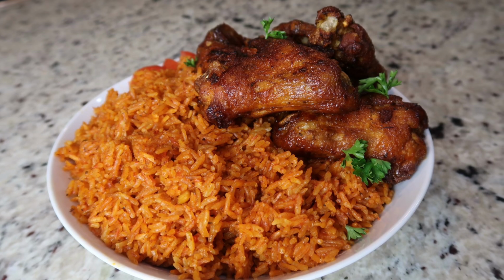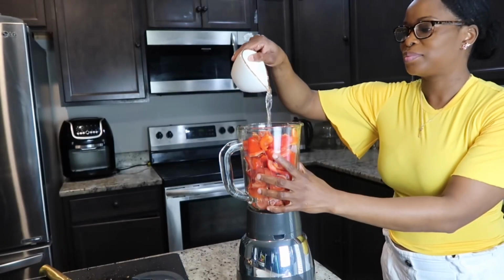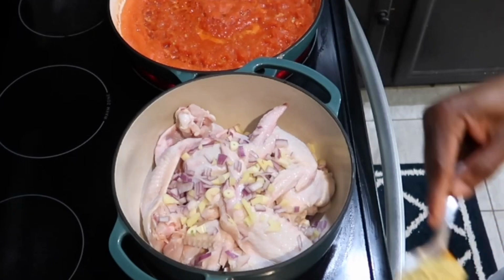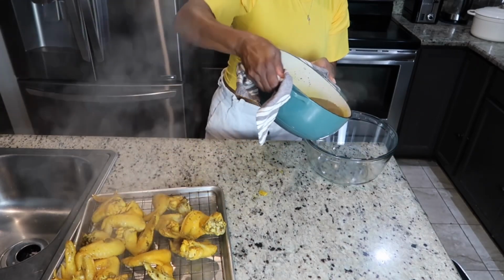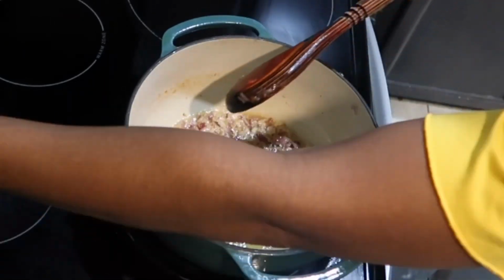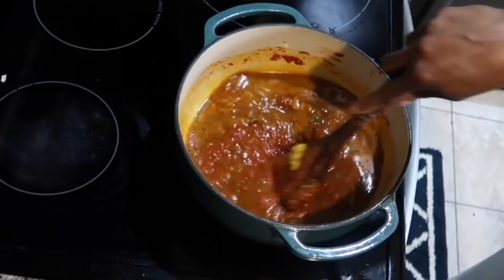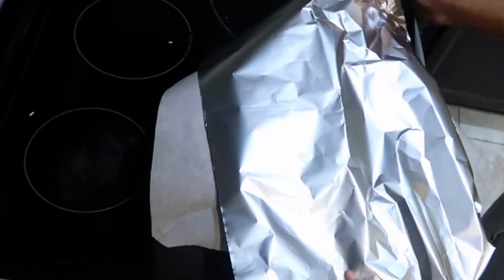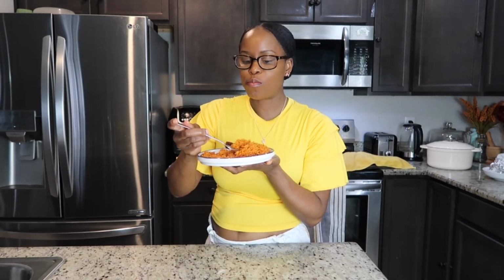Rich and delicious jollof rice and chicken recipe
Is this Nigerian or Ghanian Jollof rice?

Ingredients used:

Jollof rice and chicken
CHICKEN: (rinsed)
Use you favorite part of chicken
Chicken bouillon
Maggie seasoning
Thyme
1 tsp curry
Dried herb
Chopped red onion
Chopped garlic
Chopped ginger
- [ ] 1 -1/2 cup water
- [ ] (Boil 10 mins for stock)
- [ ] Then shallow fry or air fry)
RICE:
Blend
2 large bell peppers
5 ripe tomatoes
&1 scotch bonnet pepper
(Cook down to reduce liquid)
6-12 oz of tomato paste (depending on the size pot) I used a 12 oz ca
Salt
1 tbs curry powder
2 tbs dried thyme
1 tbs dried herbs
Maggie chicken season(add to taste)
Chicken bouillon (add to taste)
Chicken stock
Add extra water on top of rice, stir and taste before cooking (if needed add extra seasons)